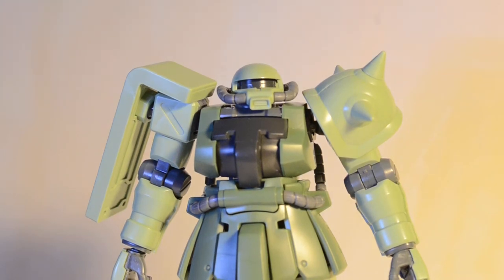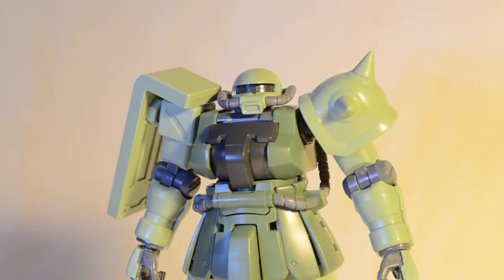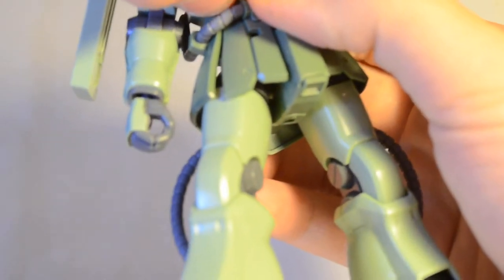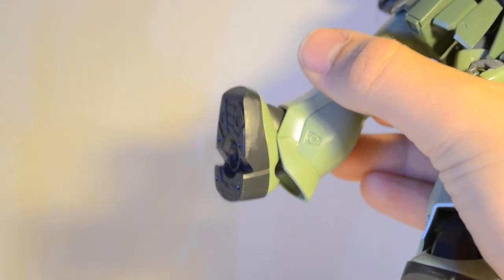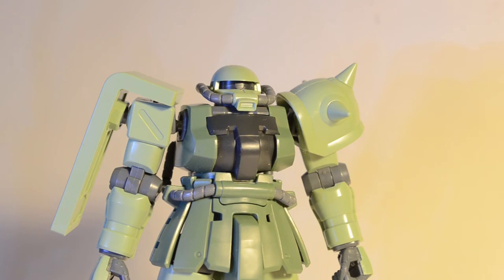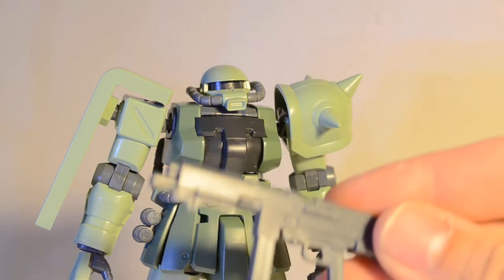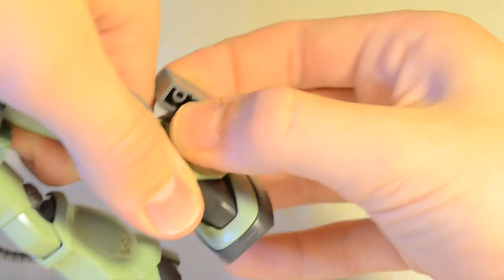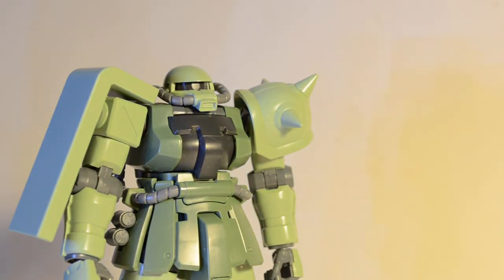Gundam Review - HG 1/144 Zaku II F2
The first kit out of a nice box I got from Andrew c: This is an awesome Zaku kit, with a pretty cool back story in my opinion. Zeon basically made a more powerful Zaku to keep up with the newer models. Very awesome!